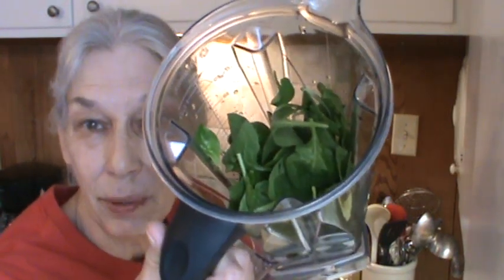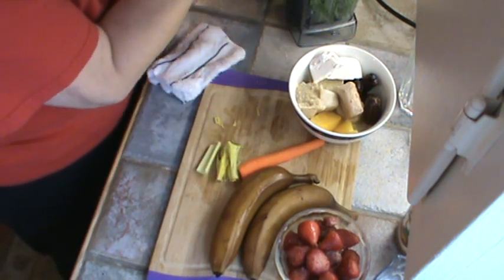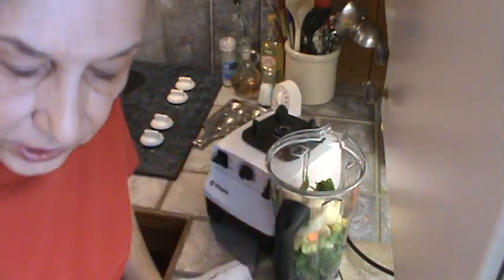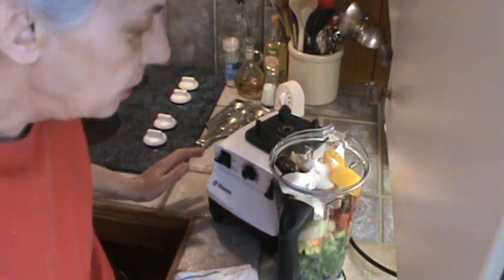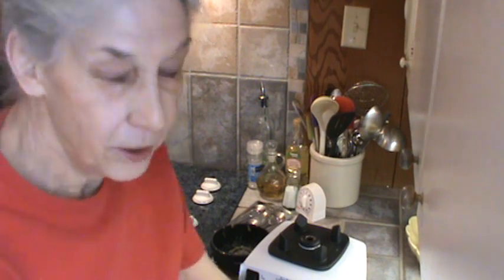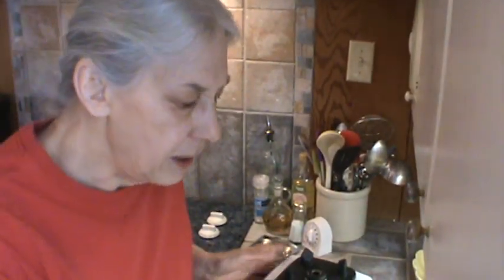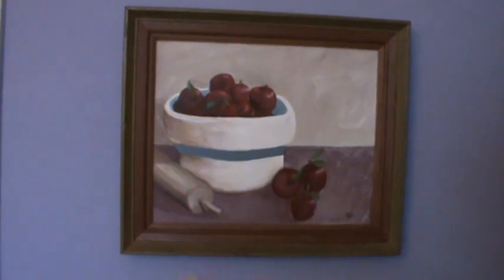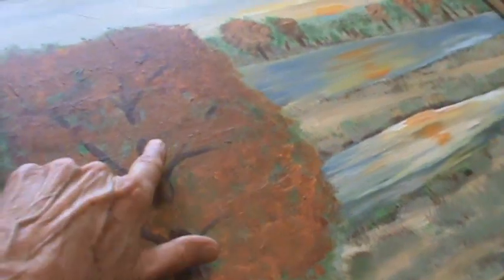More Art Work And A Smoothie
I've been changing colors in paintings that were done years ago and never finished.  By changing the colors I am coordinating them to the rooms.  Since I already had the frames it became more frugal to redo the paintings.